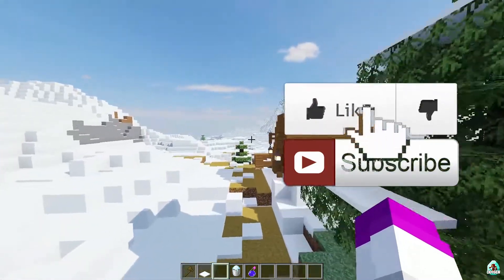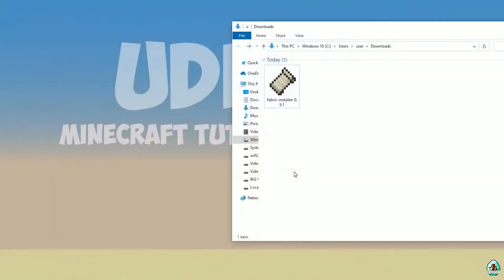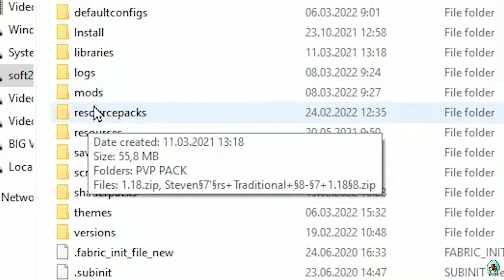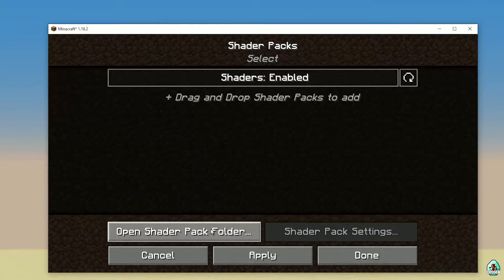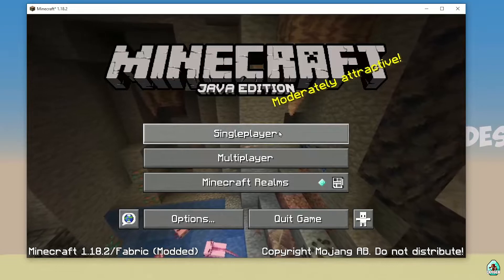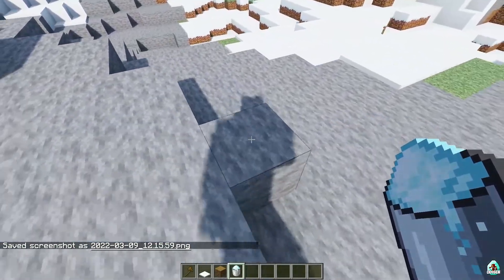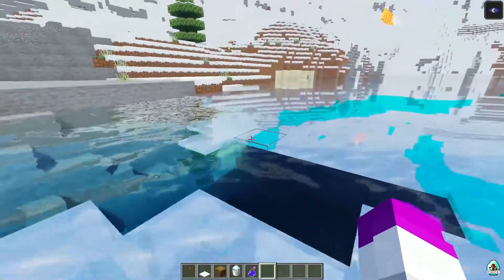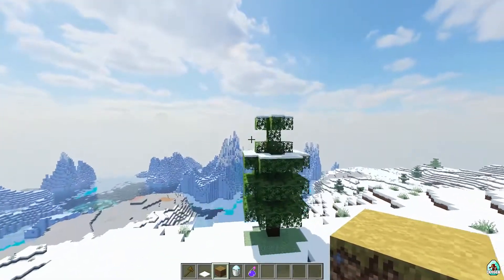How to get PROJECTLUMA Shaders Minecraft 1.18.2 - download install project LUma 1.18.2 IRIS Shaders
How to get projectLUma Shaders in Minecraft 1.18.2 - download & install Project Luma Shaders + Iris Shaders 1.18.2 + Sodium 1.18.2

Timecodes:
00:00 Preroll
01:12 Install Datapack
02:39 Review

What is the Udisen channel about? Useful Guides about Minecraft (Java and Bedrock Editions), StarBound and another sandbox games. In this video your find UdisenMods118x and UdisenShaders118x and UdisenMinecraft as usual. =)